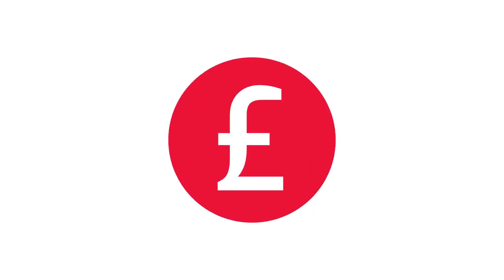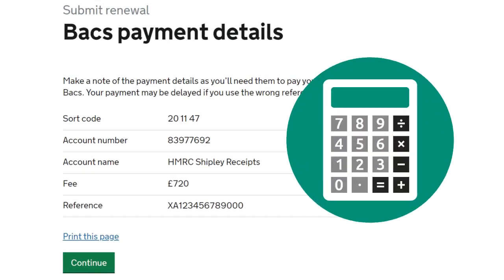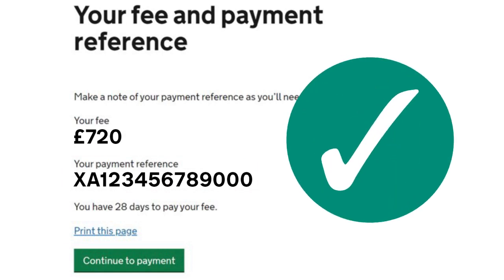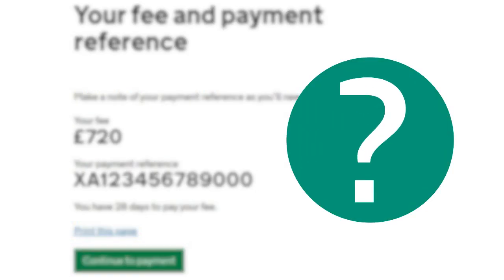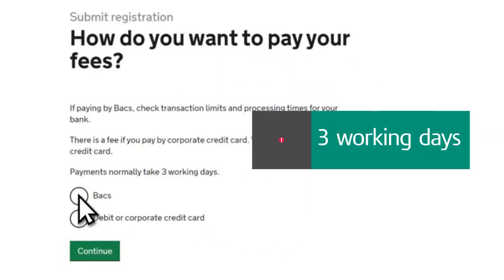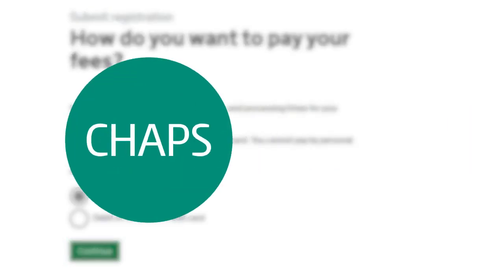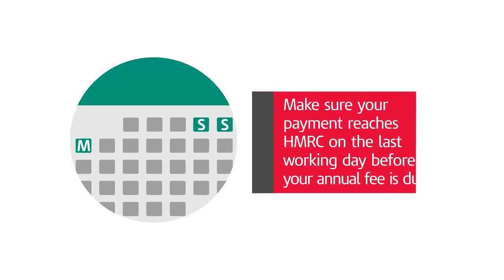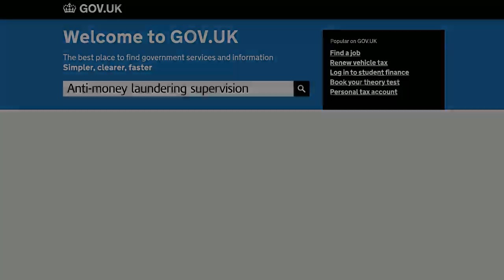When and how do I pay for anti-money laundering supervision?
This is a short video about when and how customers pay for anti-money laundering supervision.

0:00 Introduction
0:15 Online service
0:25 Paying your fees
0:53 Timescales
1:24 Further help and support